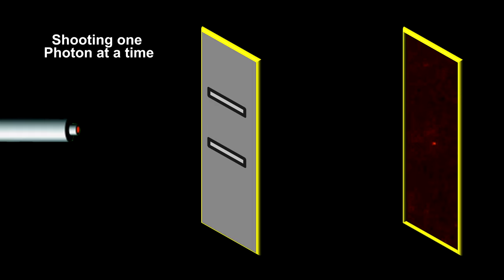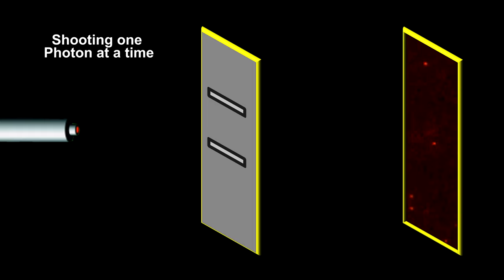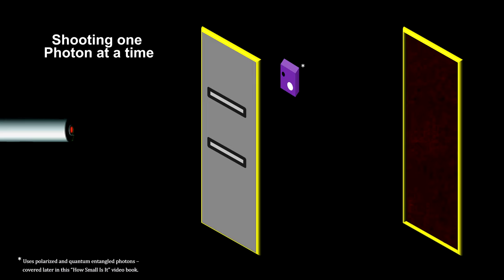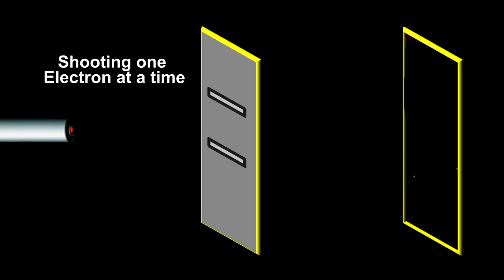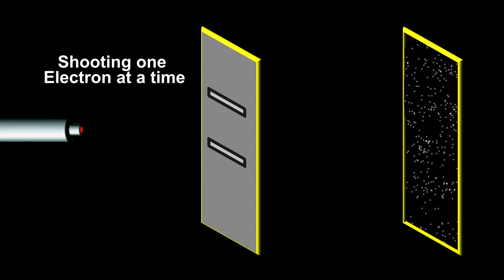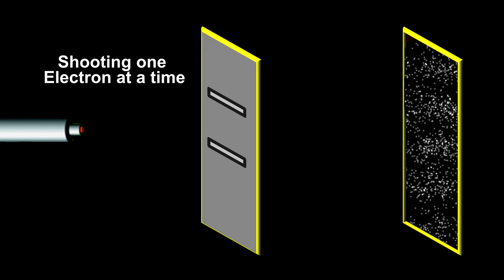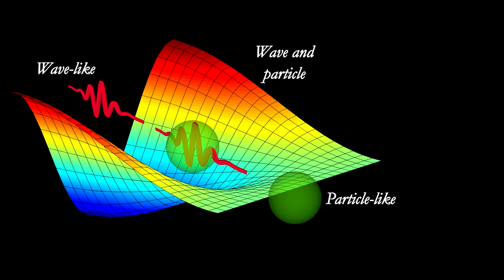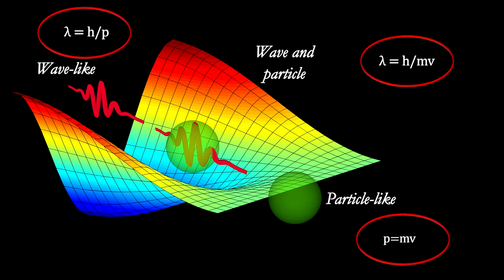Classroom Aid - Wave-Particle Duality